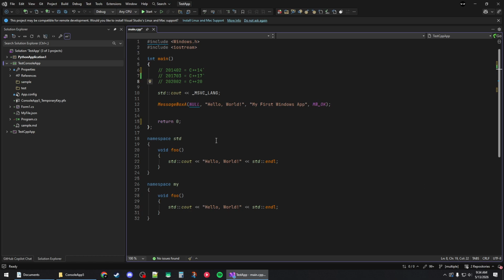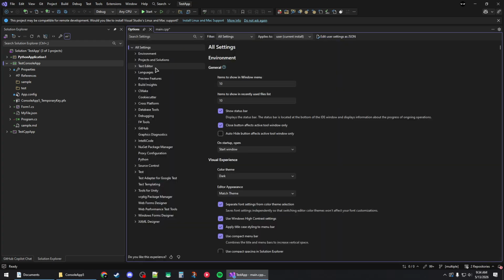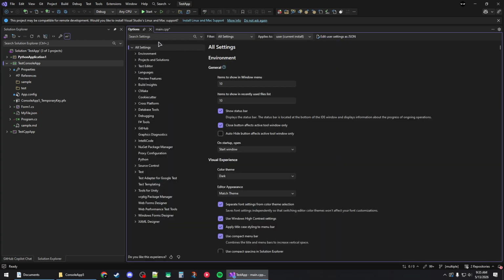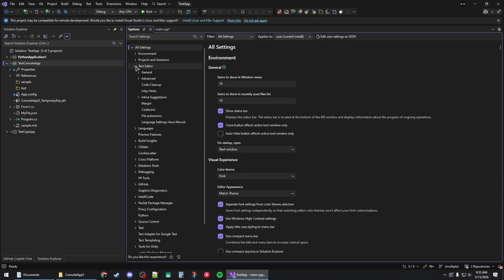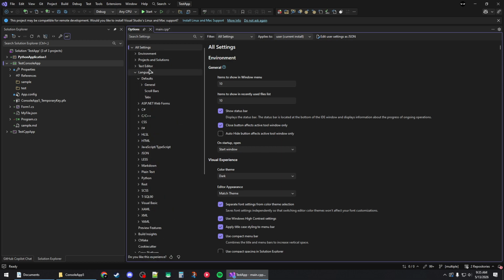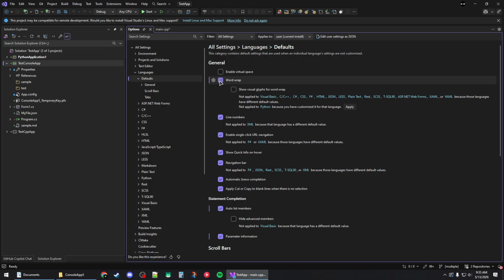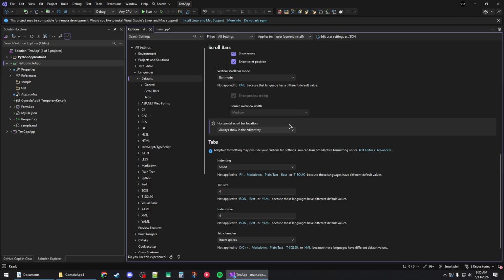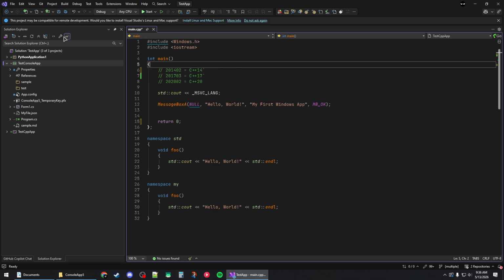How To Wrap Text In Visual Studio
Learn to enable and use text wrapping in Visual Studio for better code readability.